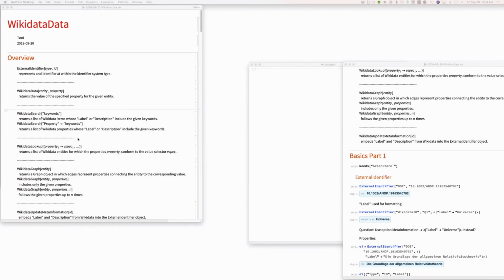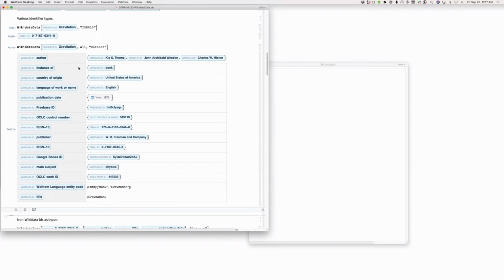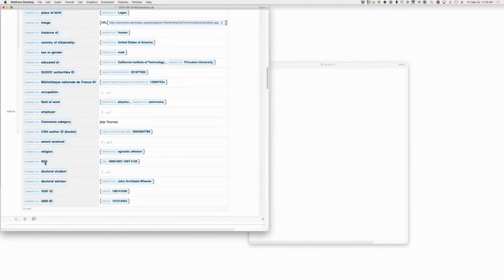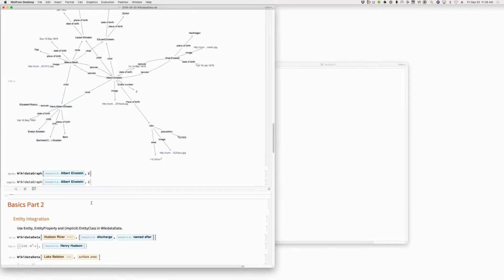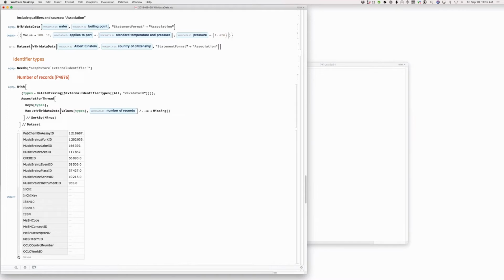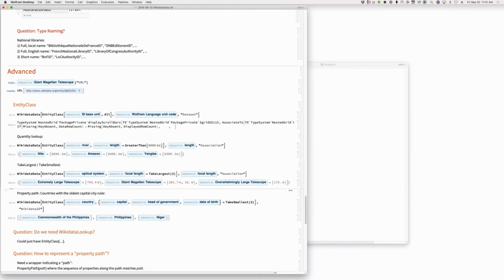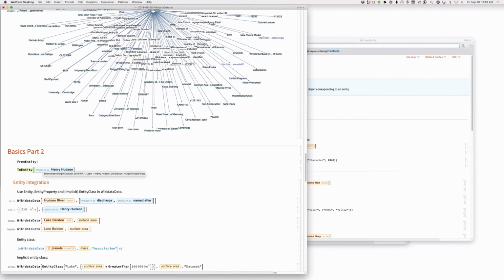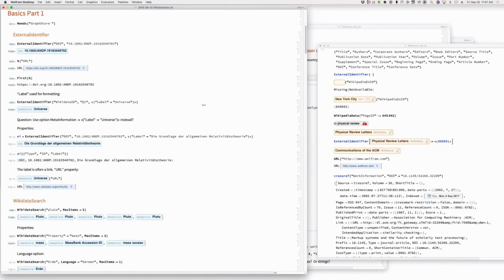Live CEOing Ep 274: SPARQL and Wikidata in Wolfram Language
Watch Stephen Wolfram and teams of developers in a live, working, language design meeting. This episode is about SPARQL and Wikidata  in the Wolfram Language.